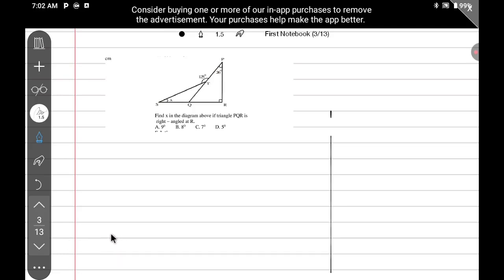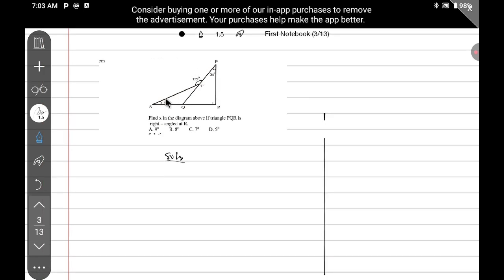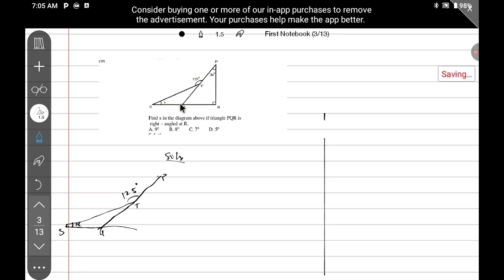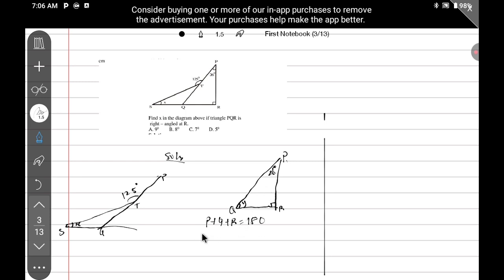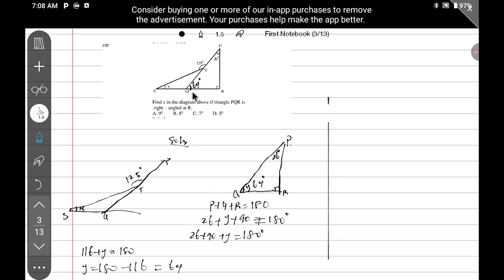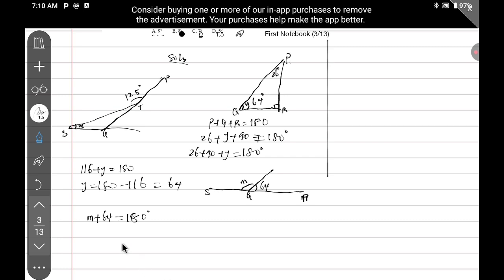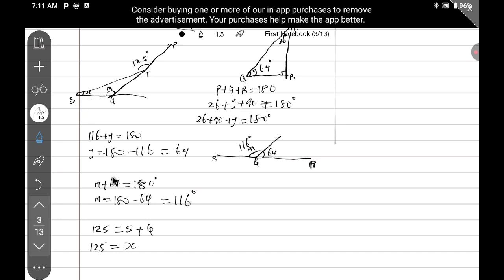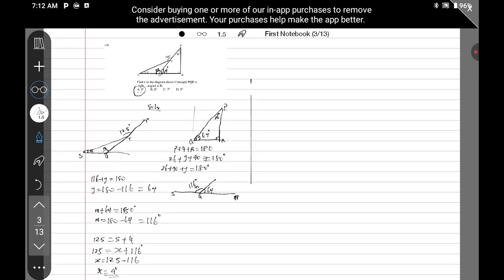2026 JAMB mathematics likely questions and answers